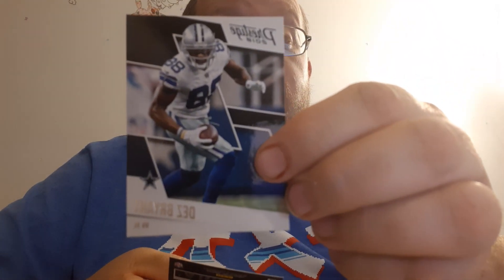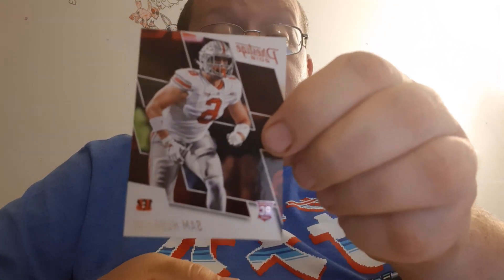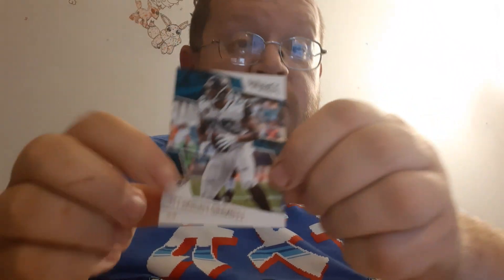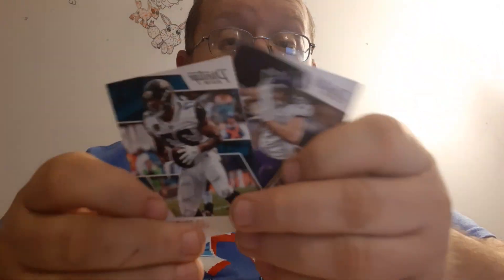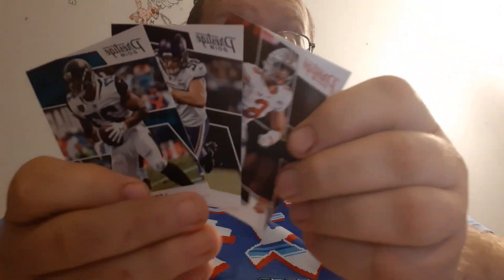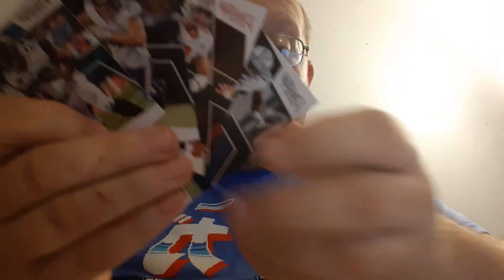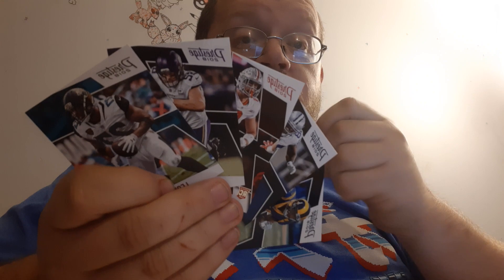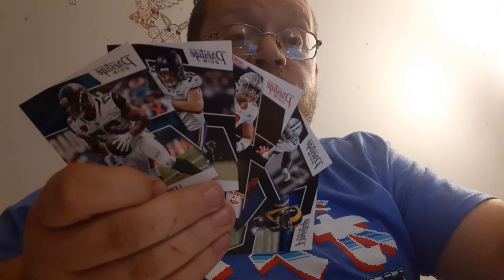Opening Panini Prestige Football Cards (165) - Danny the Man Parker